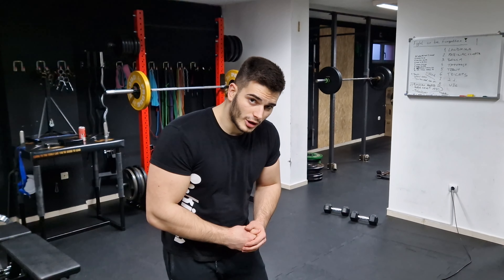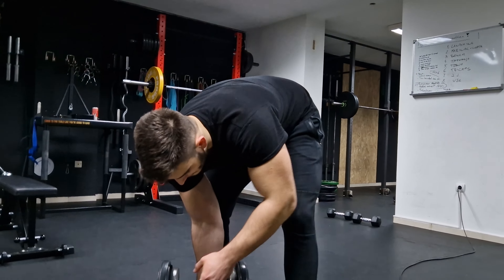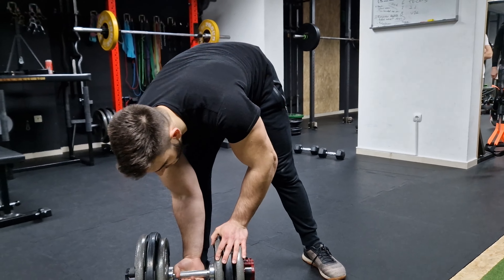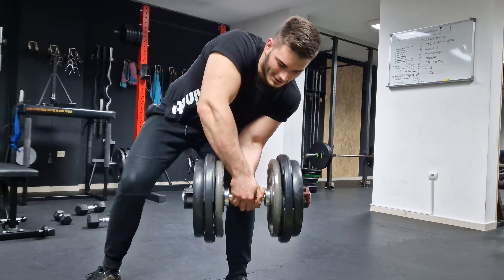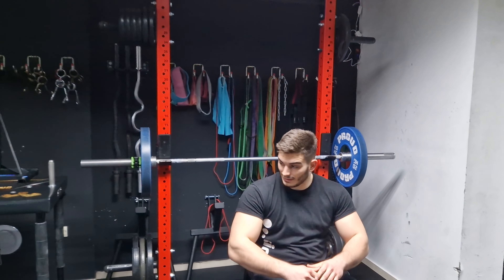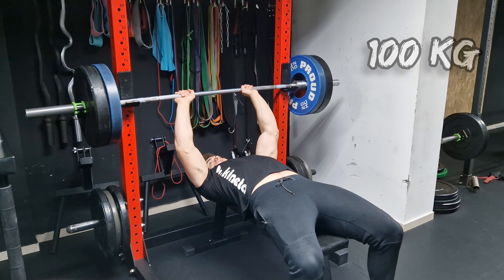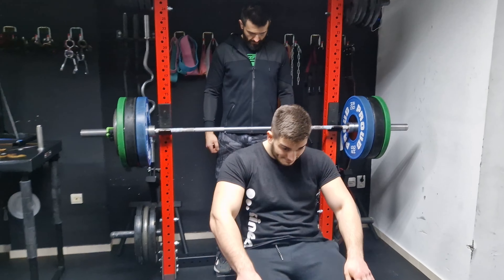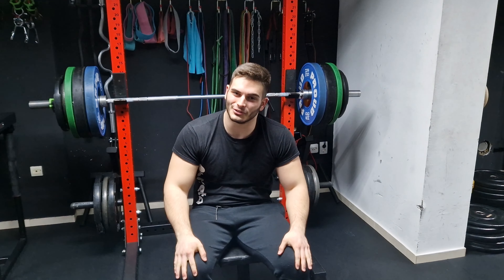Bench and Cupping Test! | Arm Wrestling Training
Hi guys, today I was testing my one rep max on bench press. After not doing it for a long time (3 years) I wasn't expecting anything special. But it went much better than I thought it would! :D

Also, I saw Levans and Iraklis cupping exercise and I thought it would be a good idea to try it. It didn't go as well as I wanted it to, but it wasn't terrible...